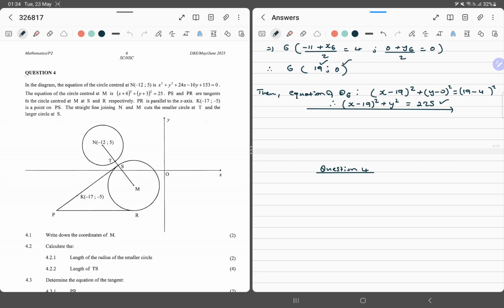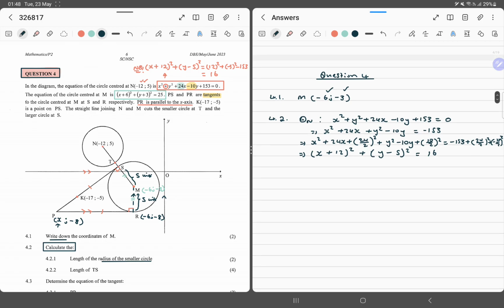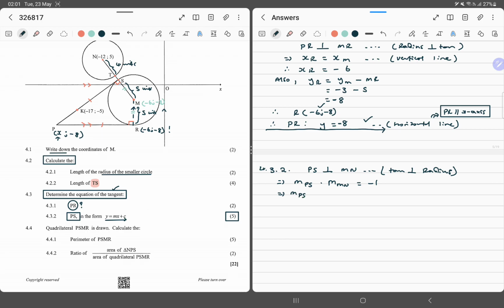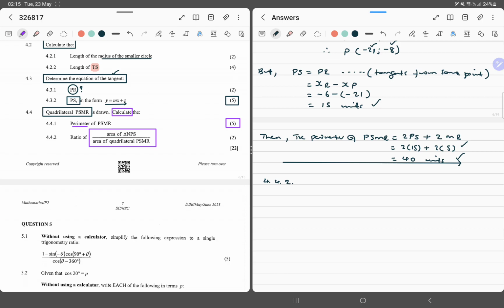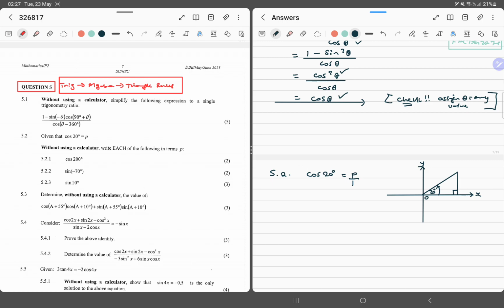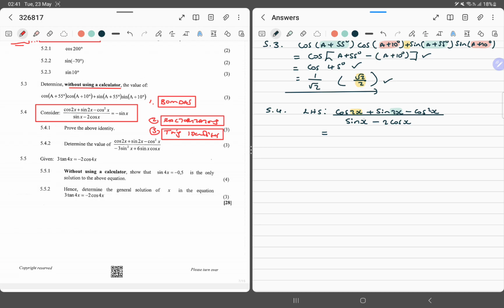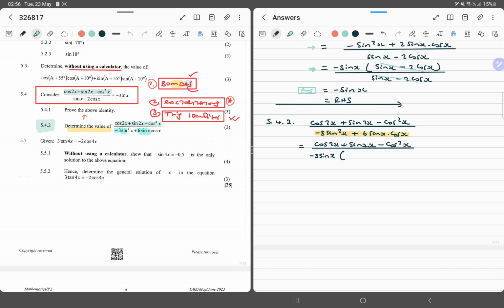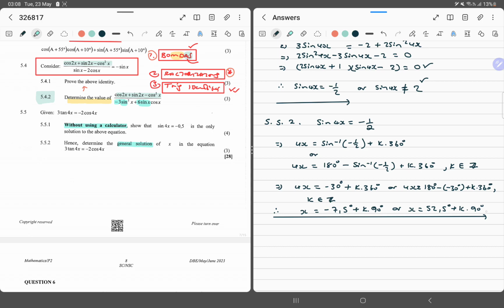Mathematics P2 Grade12 / May-June 2023 Questions 4 and 5 @ zamokuhlemakhamba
00:00:00  Introduction
00:01:05   Question 4
00:46:10   Question 5